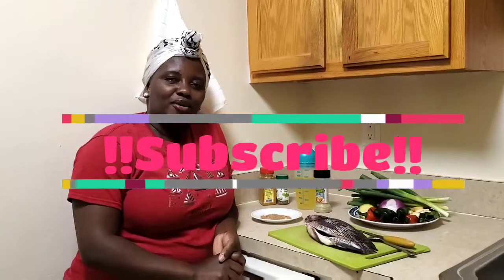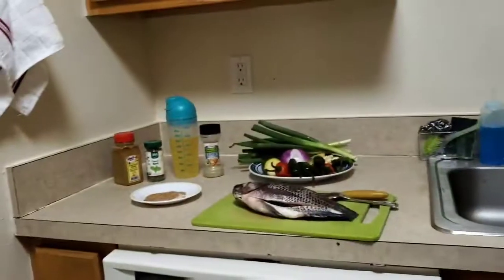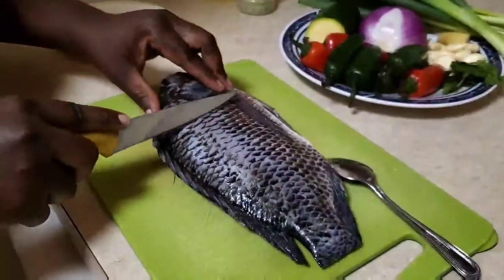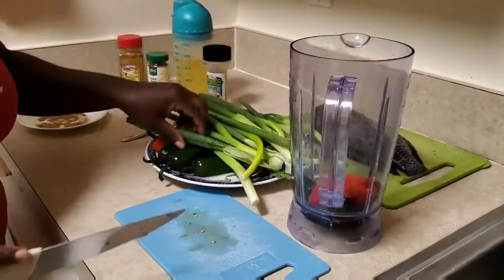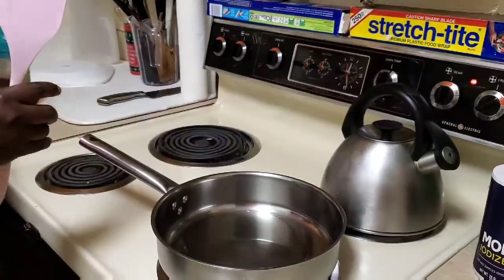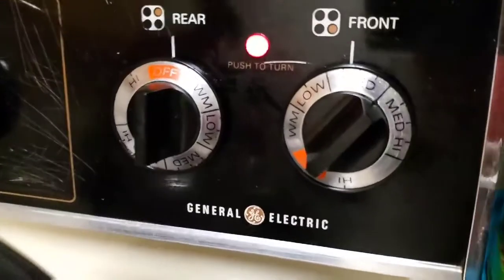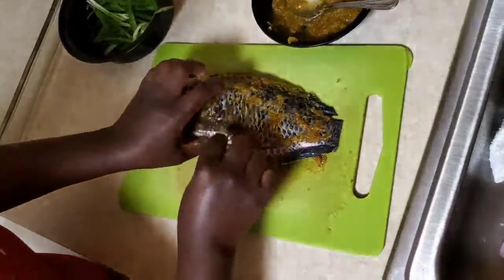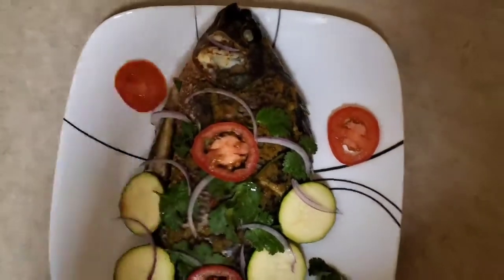Yummy tasty grilled Fish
In today's video i'll be making my favorite grilled fish and i thought that i should share with you guys,try it out and thank me later